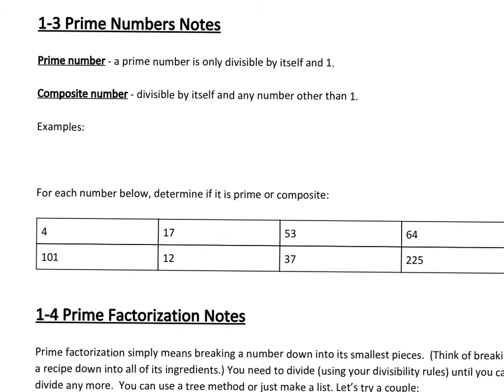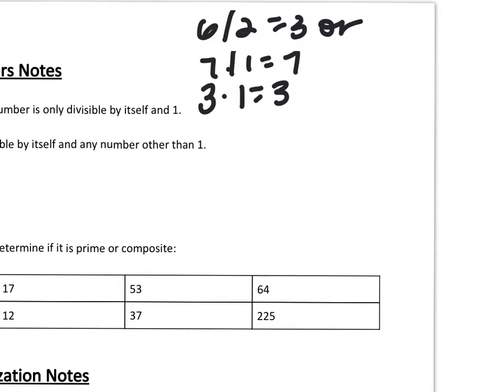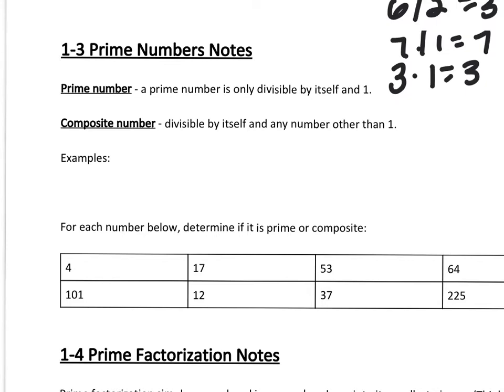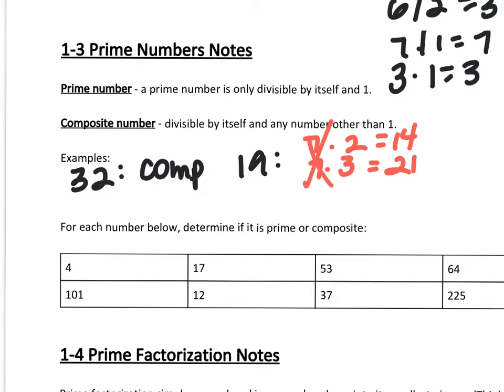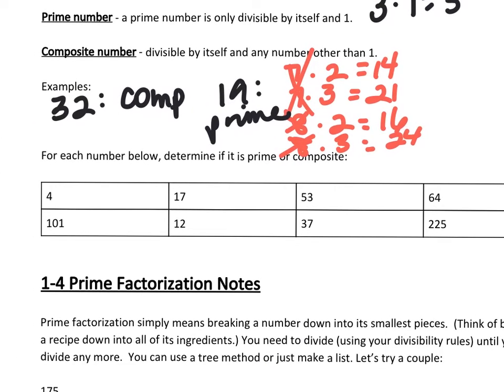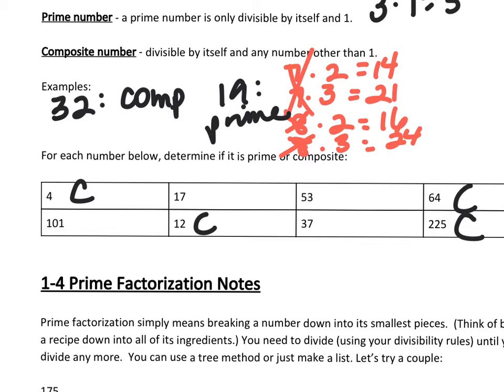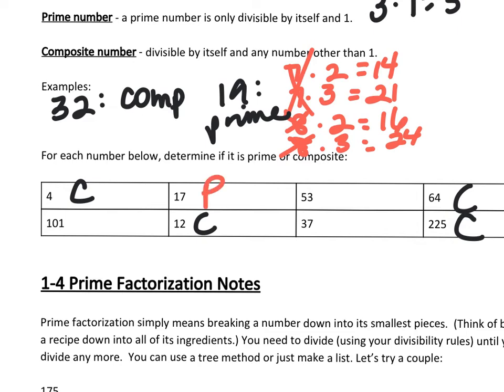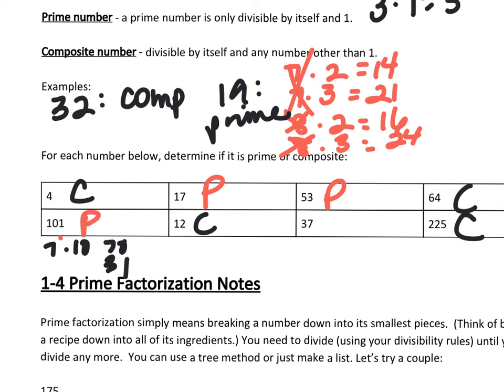1-3 Prime and Composite Numbers